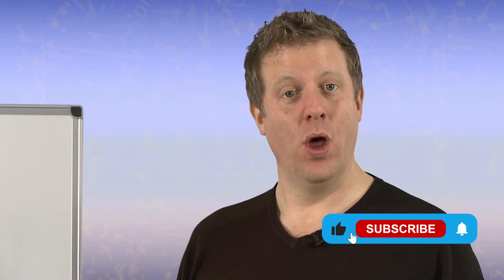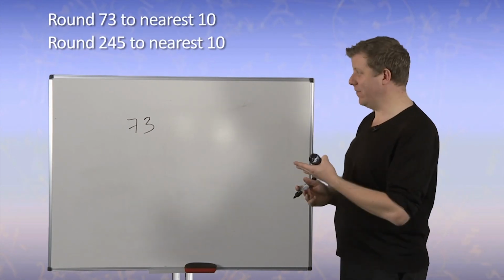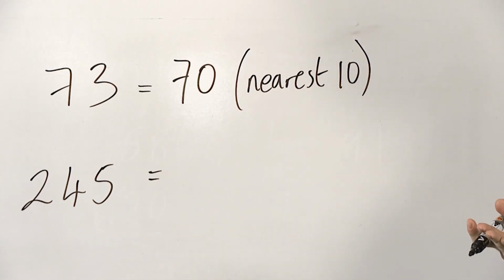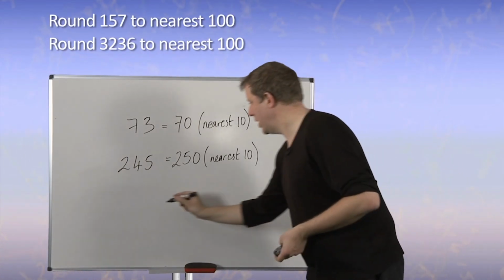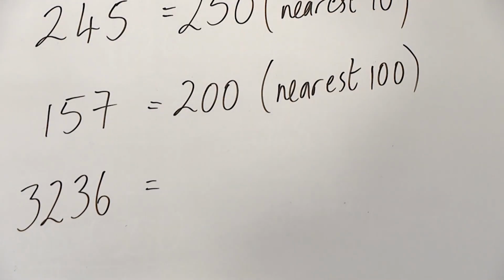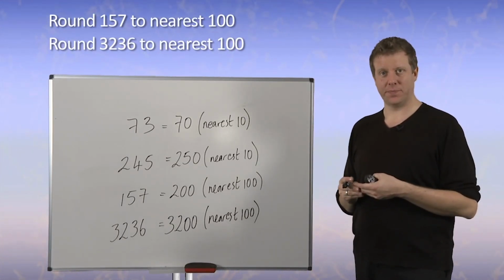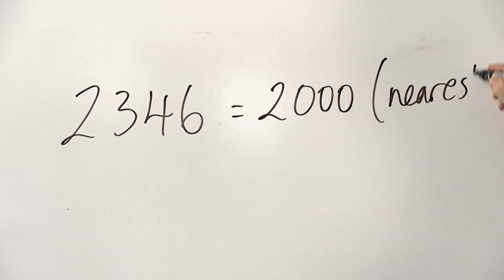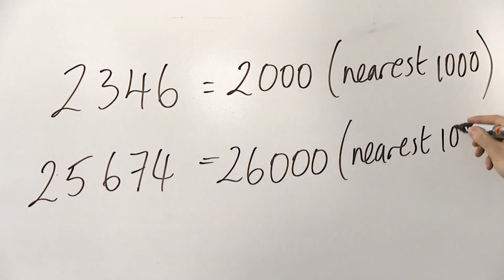GCSE & IGCSE Maths: How to Round Integers Easily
Confused with how to round numbers? Look no further - this video shows you step by step how to round integers to the nearest 10,100, or 1000 with simple examples you’ll remember. Perfect for quick revision and exam practice.

Perfect for:
👉 AQA
👉 AQA Higher
👉 CCEA
👉 CCEA Higher
👉 Edexcel
👉 Edexcel Higher
👉 OCR
👉 OCR Higher
👉 WJEC
👉 Students revising rounding, number operations, or integers